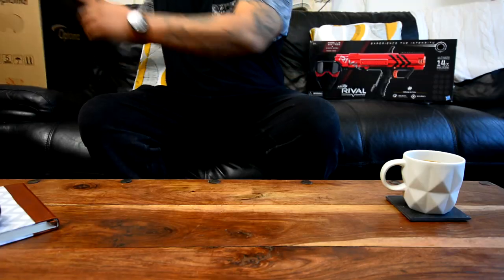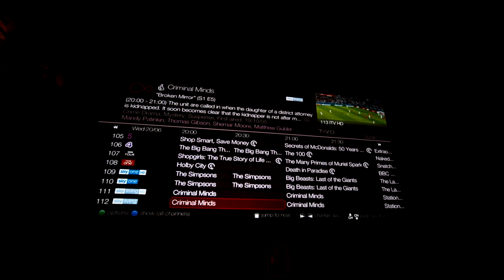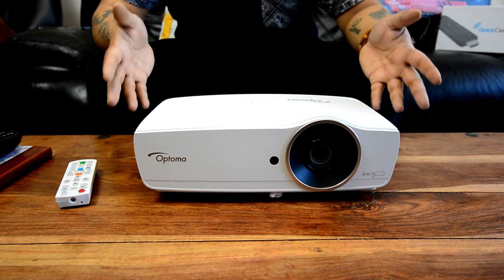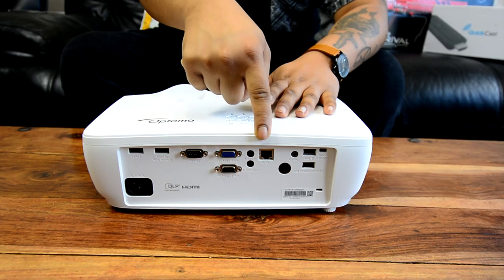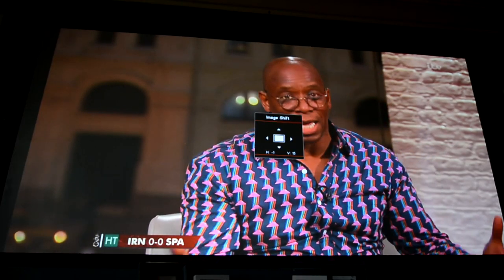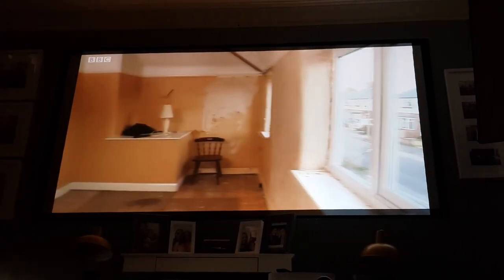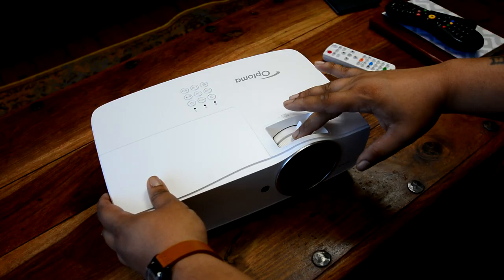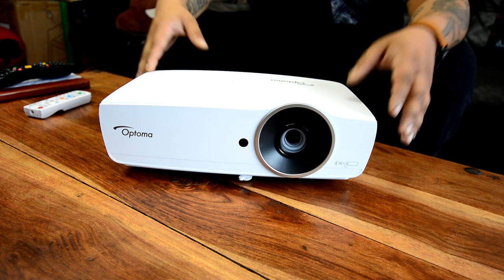Optoma EH461 Projector Review - The 5000 ANSI Luman daytime projector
The Optoma EH461 is a 5000 ANSI Luman daytime projector possiably the best one under the £1000 price point. This is our full review of an office projector that can be used also for a home cinema setup, should you buy the EH461 let's find out.

Optoma EH461 (UK)

Optoma EH416 (US)

"What Optoma say about the EH461"

Give hassle free and cable free presentations from a USB stick using the built-in office viewer. You can even give presentations wirelessly from a mobile device. The Full HD 1080p EH461 projector is ideal for intuitive, engaging business meetings and classroom lessons, boasting ultra-bright images for optimum visibility.

Additionally, a wide range of inputs allows you to effortlessly connect to devices such as computers and tablets. A built-in 10W speaker enables clear and loud audio.

For ultimate control, the projector comes with RJ45, allowing you to monitor and control your network in multiple rooms.

1080p resolution gives you sharp and detailed images from HD content without downscaling or compression; perfect for watching Blu-ray movies, HD broadcasting and playing video games.